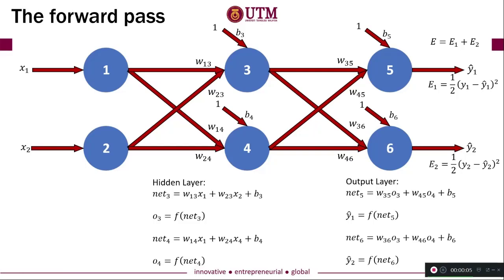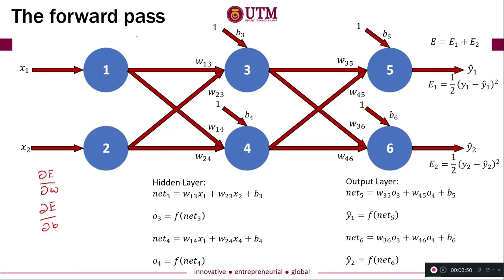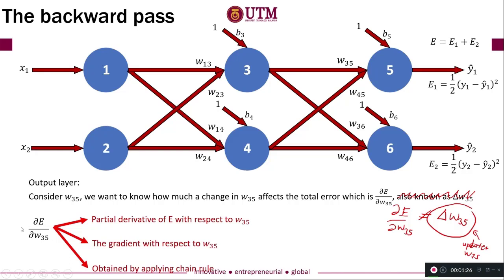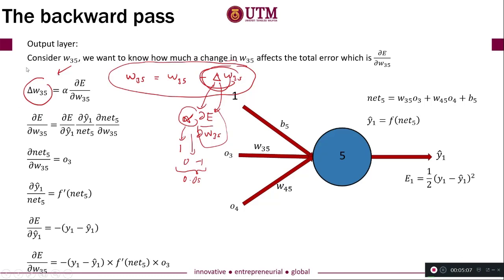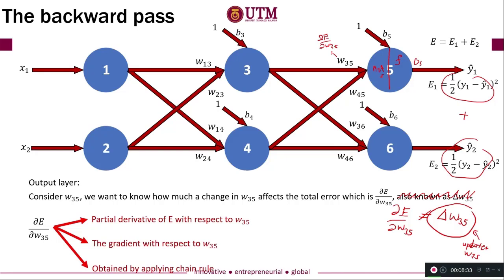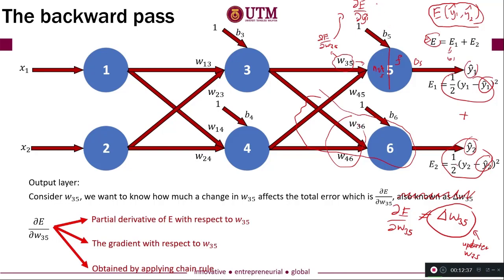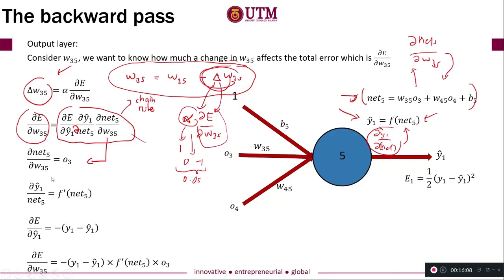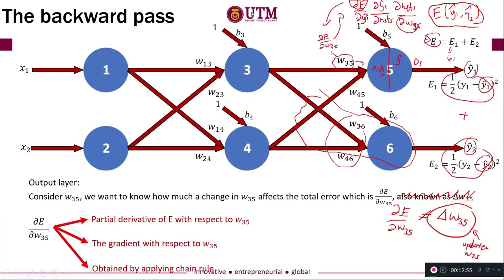Topic 6-6 Backpropagation Mechanism Example (Part 2)